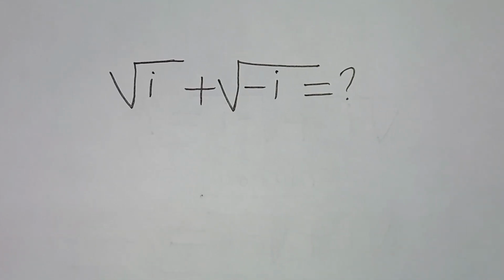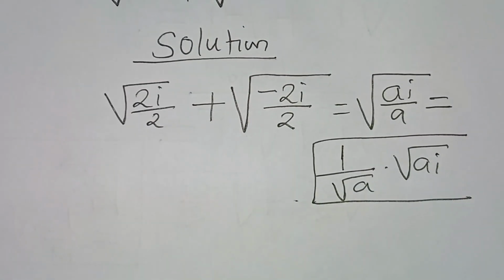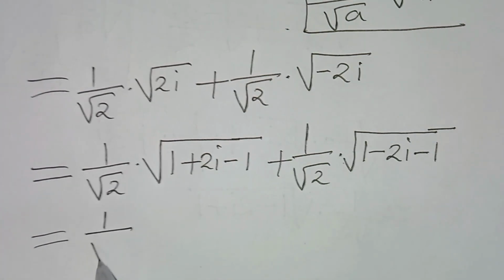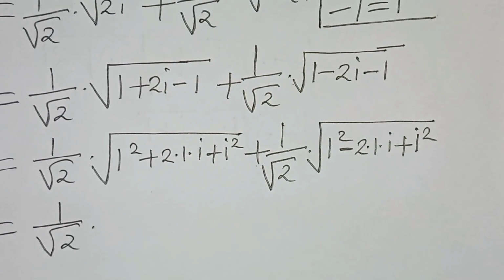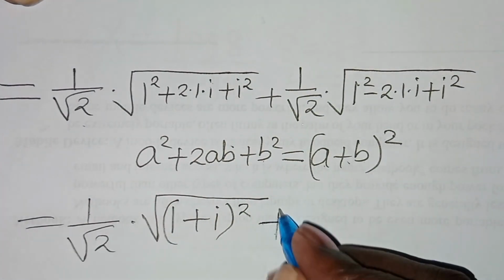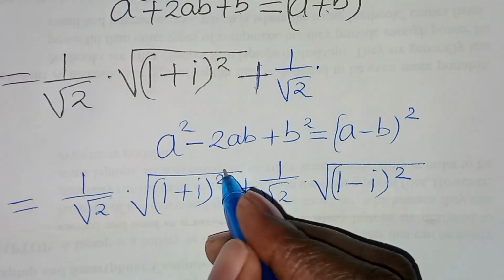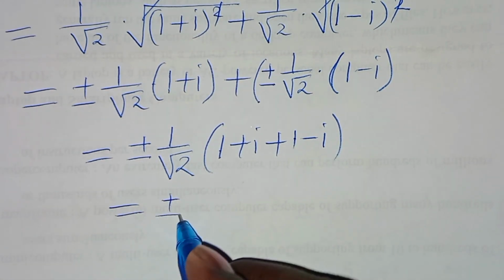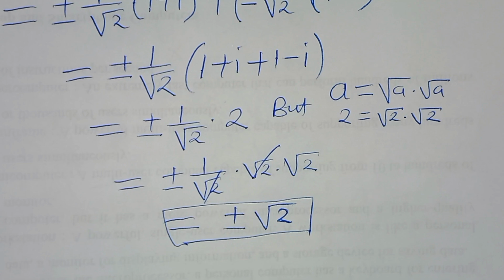Australia | Can you solve this?| Math Olympiad